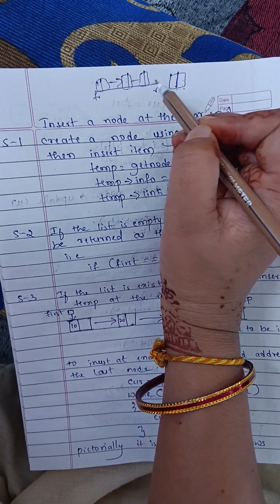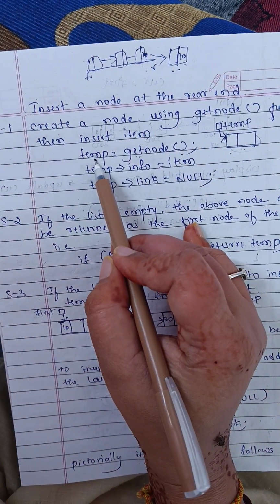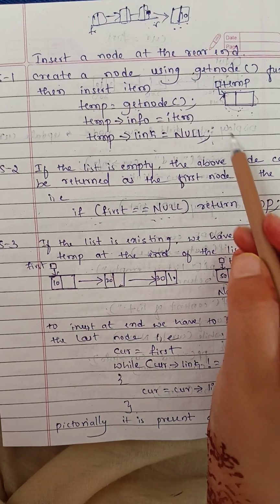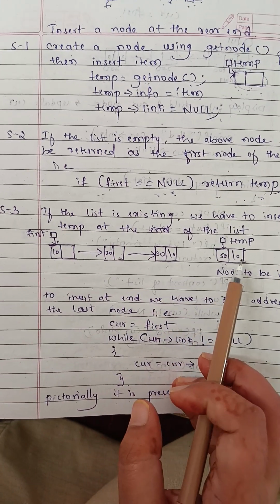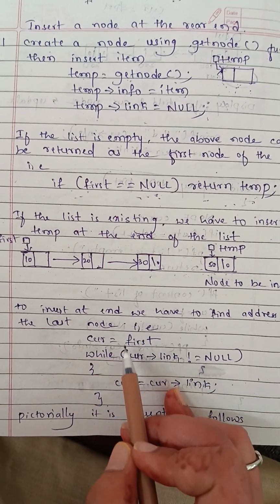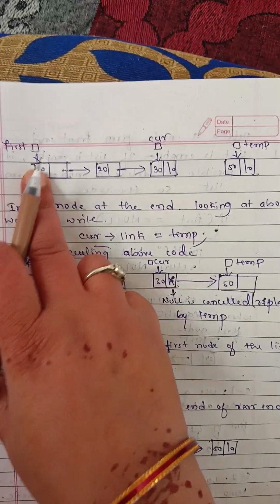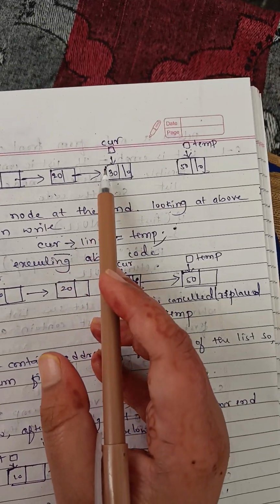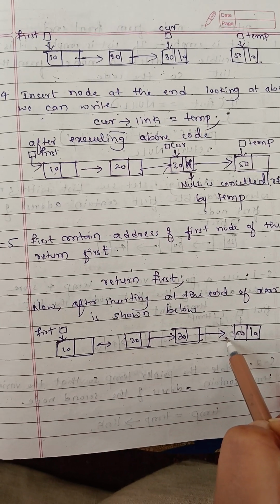Insertion at rear end / last